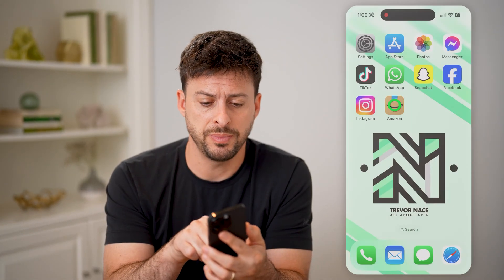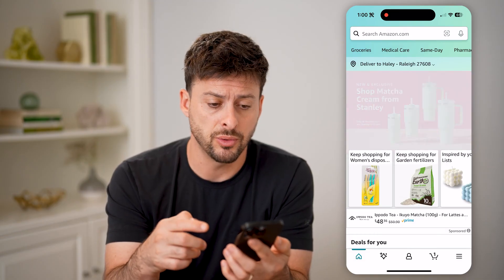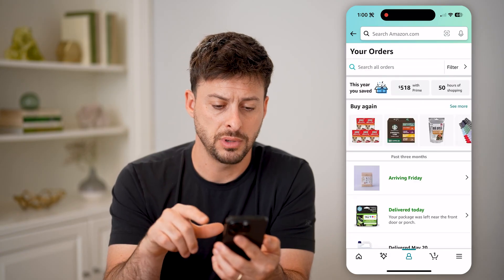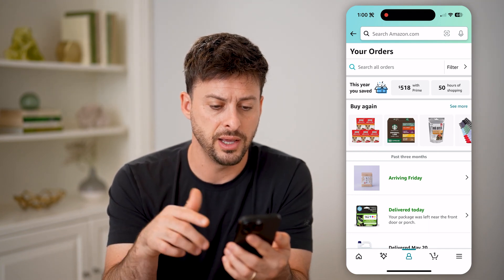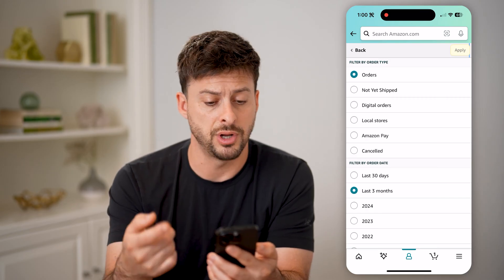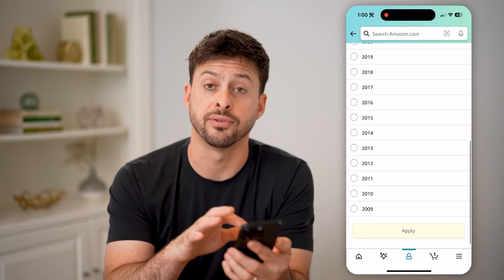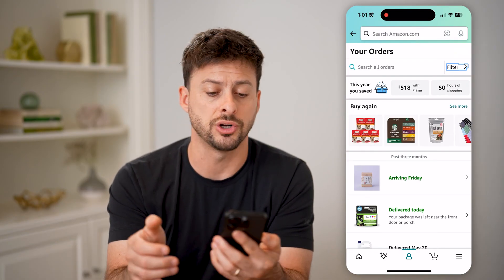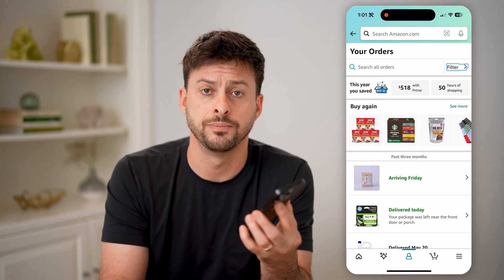How To Check Recent Orders On Amazon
Here's how to find all of your recent Amazon orders if you want to check tracking, return an item, download a receipt, etc.